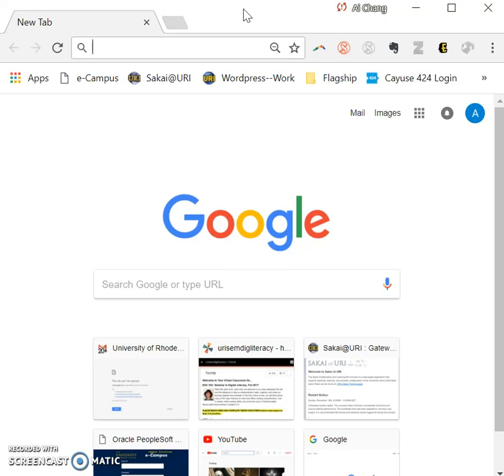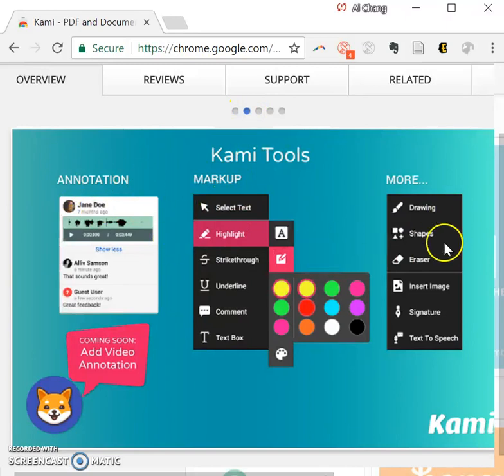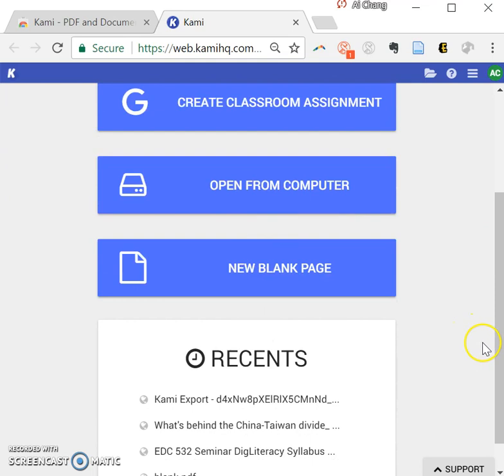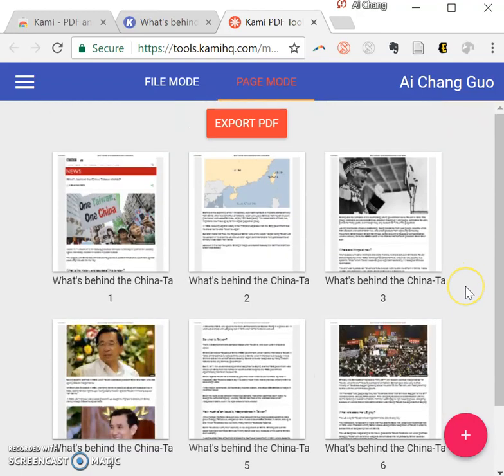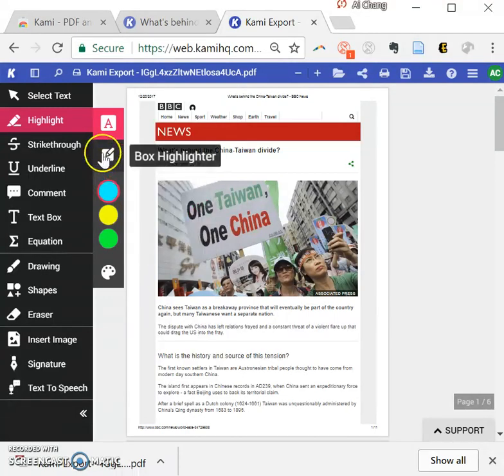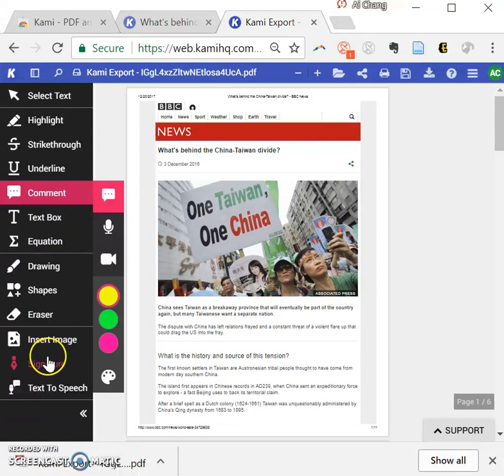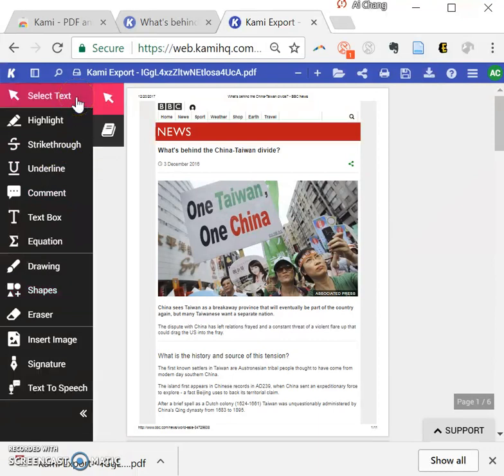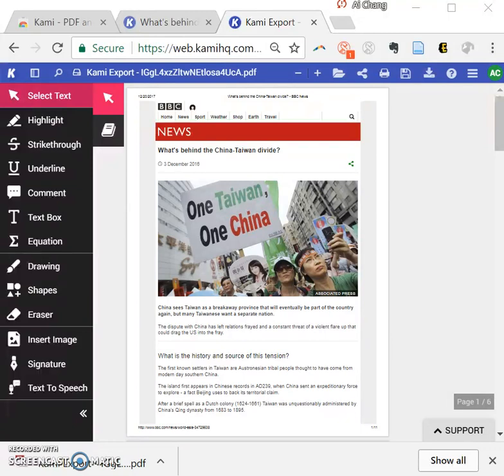Lesson 2 Cool Tool Review